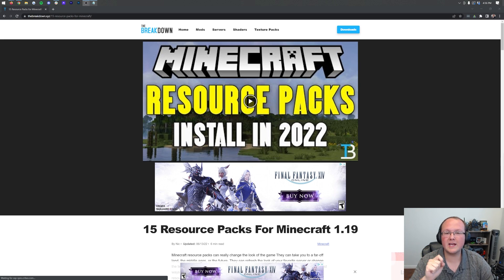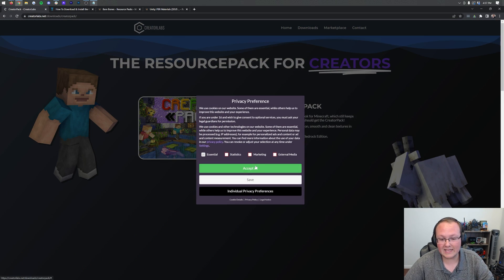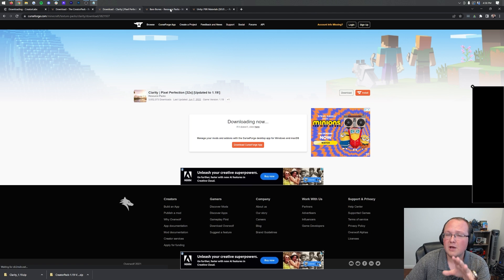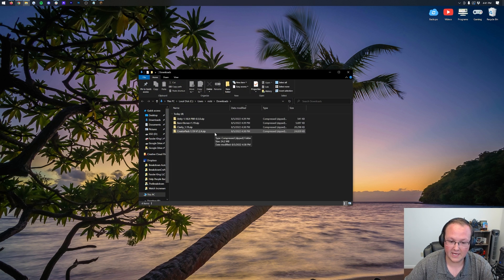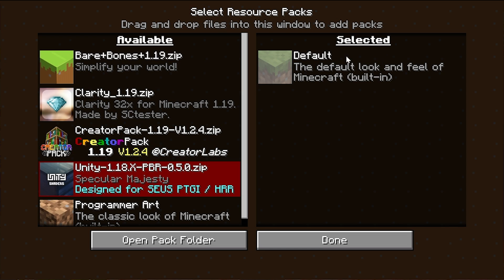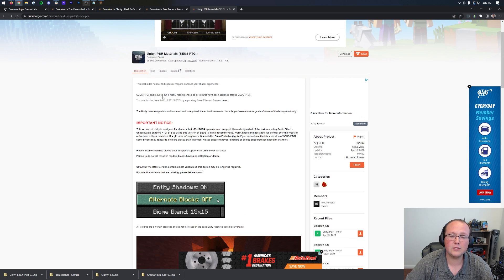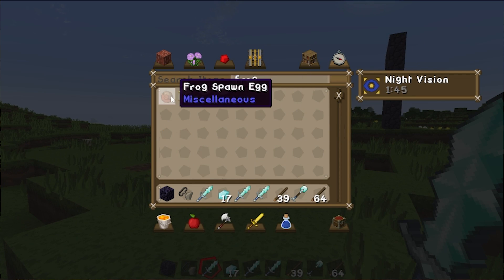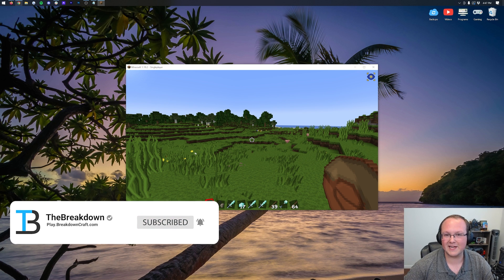How To Download & Install Texture Packs in Minecraft 1.19.2 (PC)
This is our complete guide on how to download and install texture packs in Minecraft PC 1.19.2. From where to download texture packs for Minecraft PC to how to install texture packs in Minecraft 1.19.2, this video covers it all! We even show you where to find the best resource packs for 1.19.2, so let’s jump right on into it!

Chapters:
0:00 How To Download Texture Packs in Minecraft 1.19.2
3:06 How To Install 1.19.2 Texture Packs in Minecraft
4:45 Changing Your Minecraft Texture Pack In-Game
5:22 Why Some Resource Packs Won't Work in Minecraft 1.19.2
6:22 Installing Older Texture Packs in Minecraft 1.19.2
7:40 Stacking Texture Packs in Minecraft 1.19.2

About this video: If you want to know how download and install texture packs for Minecraft PC 1.19.2, this is the video for you! We go over every single step of how to get texture packs for Minecraft Java 1.19.2. This includes finding resource packs to install.

It is worth noting that texture packs and resource packs are the exact same thing. For this reason, we are also showing you how to install resource packs in Minecraft 1.19.2.

Nevertheless, the first step is learning how to down texture packs for Minecraft 1.19.2 on PC. You can find our list of 1.19.2 compatible texture packs in the description above. That article features 15 resource packs that all look incredible in Minecraft 1.19.2. From medieval to realistic to cartoony, there is a resource pack for everyone.

Once you find the texture pack that you want, click the download button under it, and it will take you to that pack’s official download page. From there to download process is a bit different for every pack. Just make sure the file you download has the name of 1.19.2 texture pack you want in it.

Next up is how to install texture packs in Minecraft 1.19.2 on PC. This is the easiest part of getting a resource pack, actually. Just open up Minecraft 1.19.2, and from the main menu, click on ‘Options’ and then ‘Resource Packs’.

On the resource packs screen, click on the ‘Open Pack Folder’ button. This will open your resourcepacks folder. Drag and drop and 1.19.2 texture packs you want to install into his folder.

Now, when you go back into Minecraft, you will see the resource packs in the available section. Hover over the pack you want to activate and click the arrow that appears on it. This will move the resource pack to the ‘Selected’ section. Click done, and your Minecraft texture pack for PC 1.19.2 will be active!

Congrats! You now know how to download and install texture packs in Minecraft 1.19.2 PC. We will try our best to help you out. Thanks in advance!